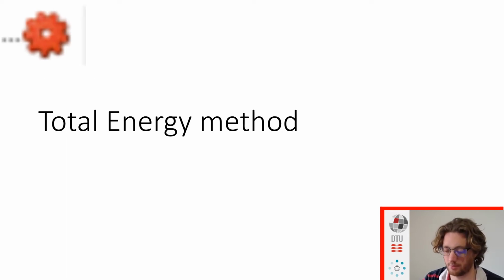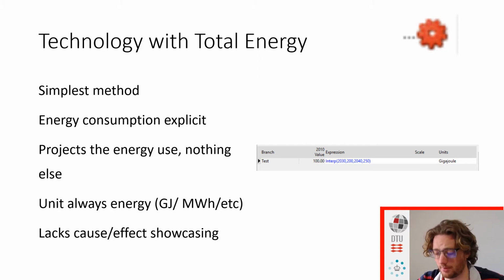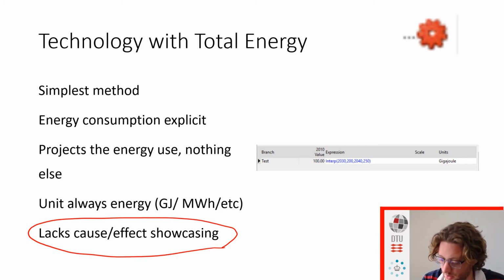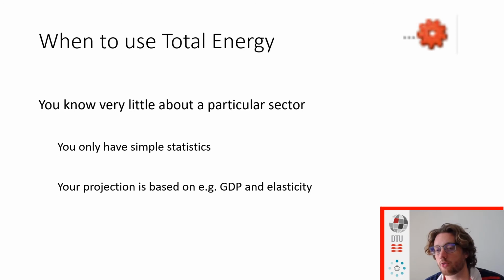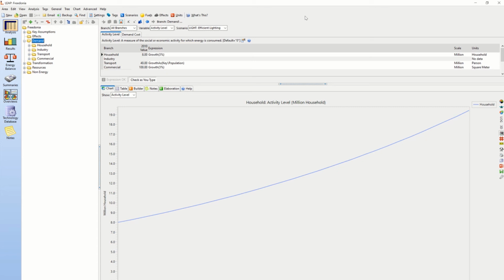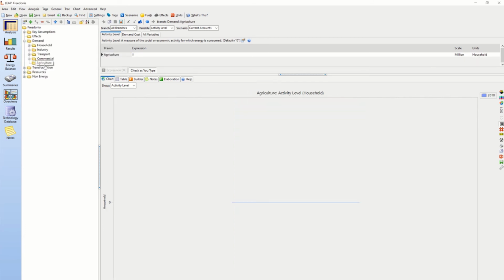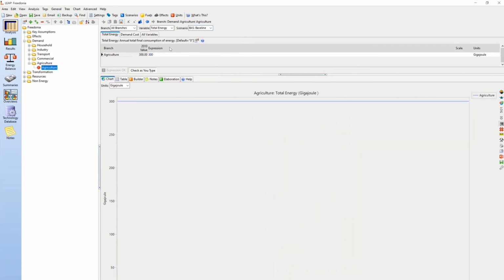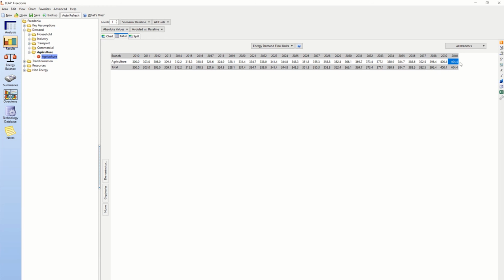Lesson 1 09 – Total Energy Method